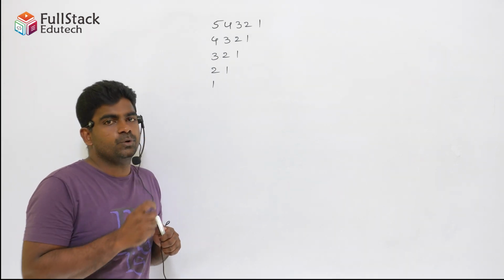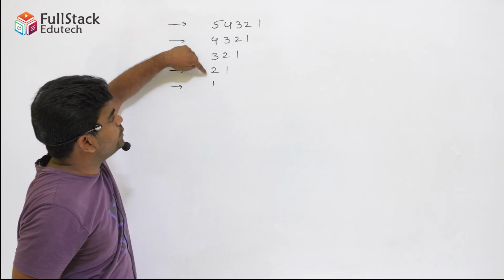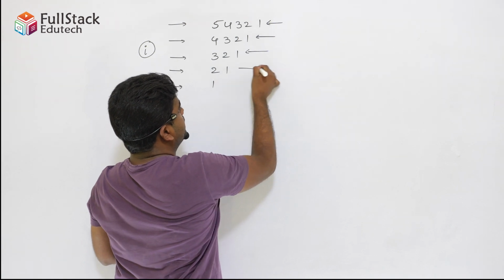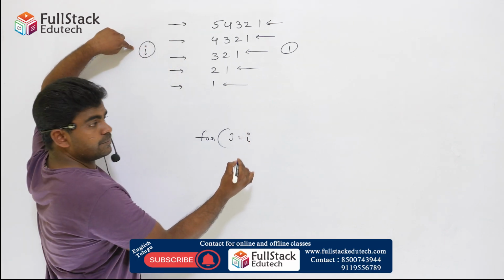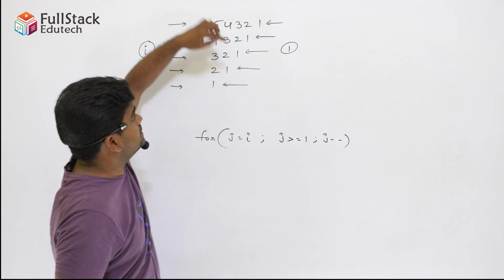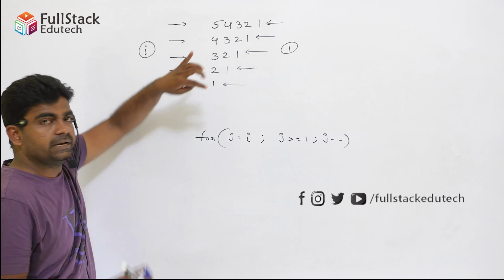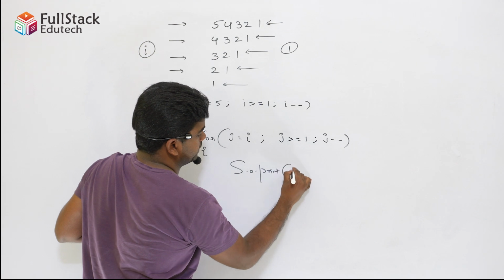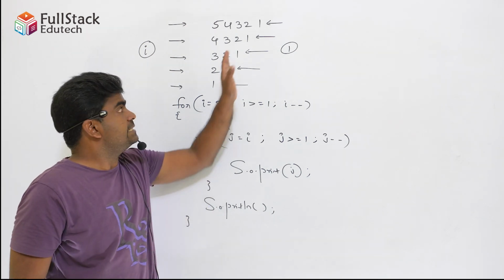Numbers Pattern | Pattern Programs | FullStack Edutech